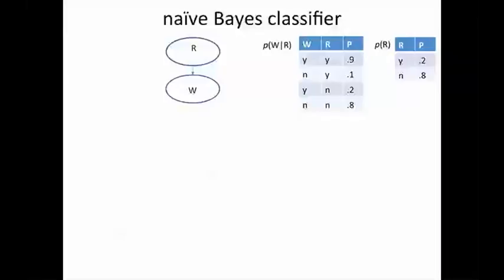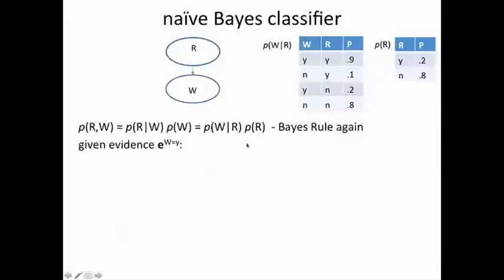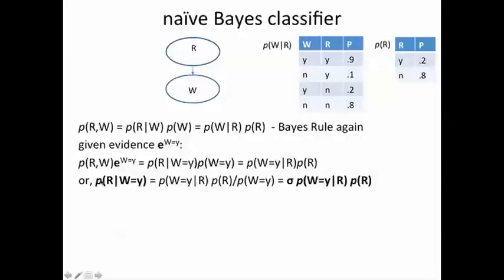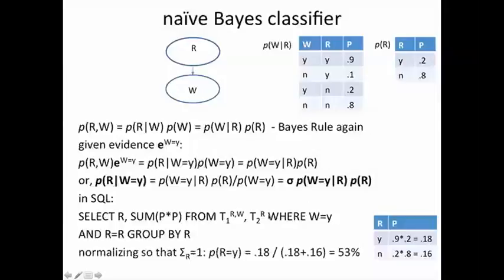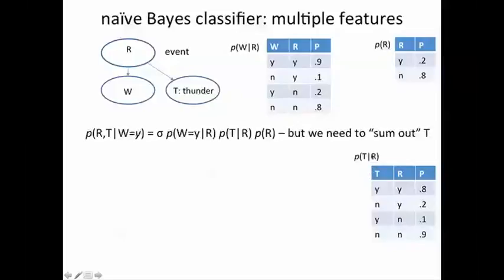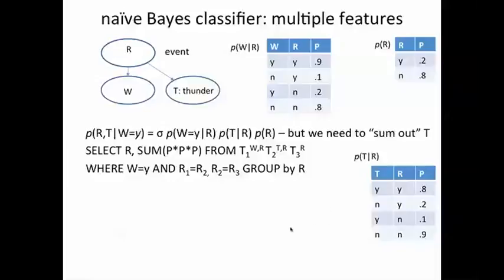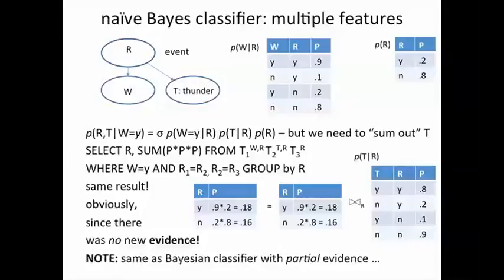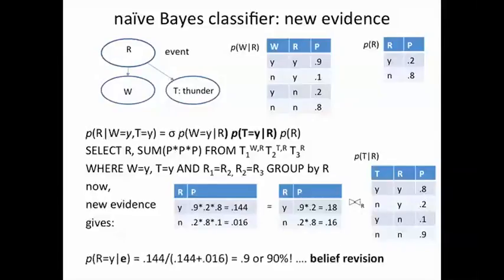9 7 6 7 Naive Bayes Revisited 11 26